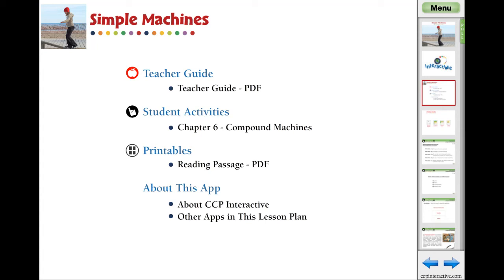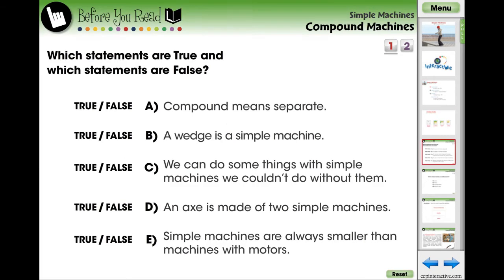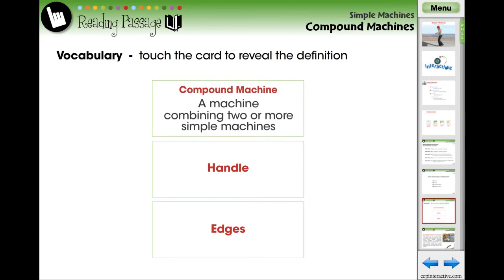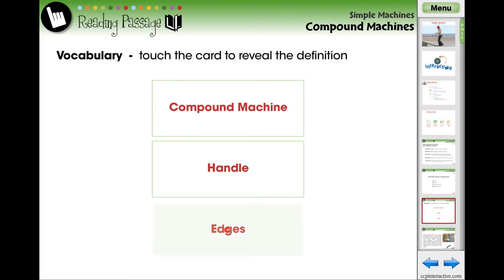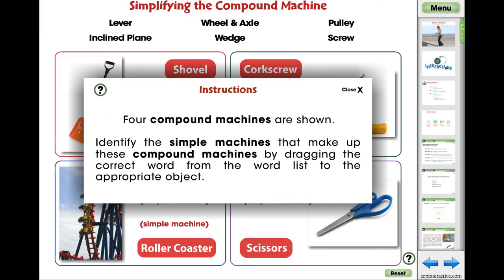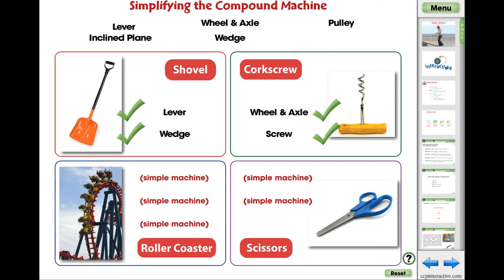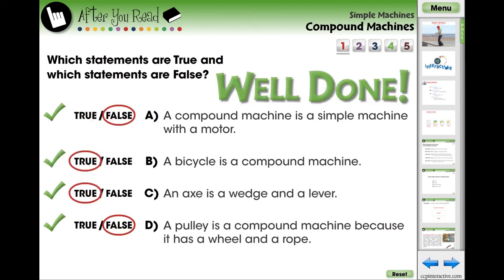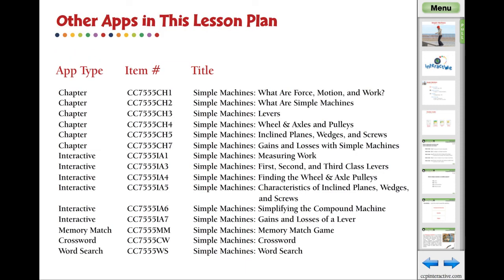CC7555 Simple Machines: Compound Machines Chapter Mini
For understanding Compound Machines of Simple Machines, this chapter mini provides curriculum-based content in the form of reading passages, before you read and after you read questions. Also included are printables, vocabulary flash cards, video, audio and interactive activities. Our content meets the Common Core State Standards and are written to Bloom's Taxonomy.